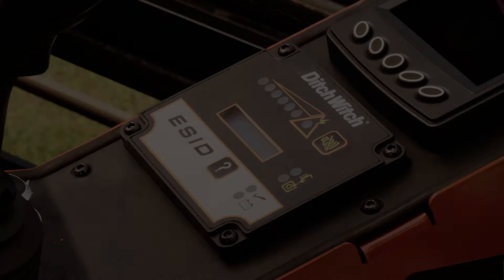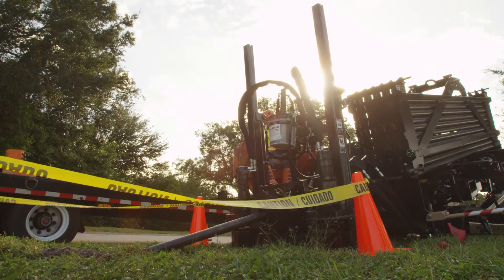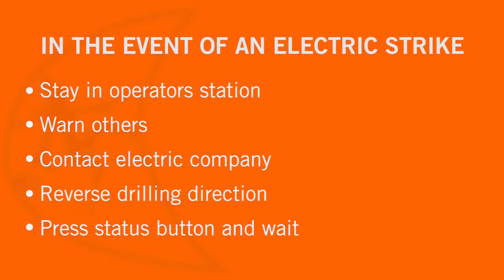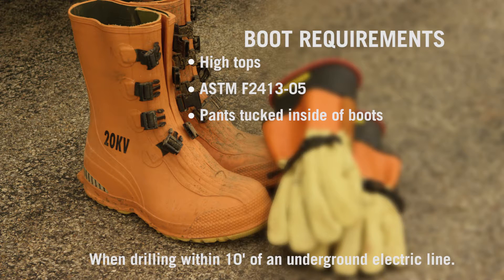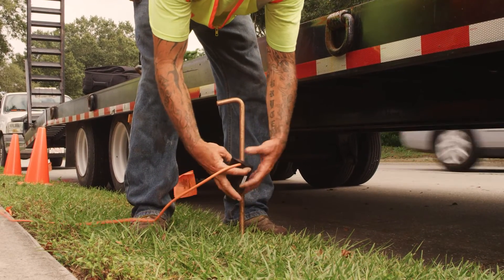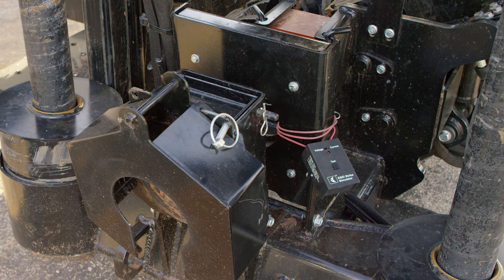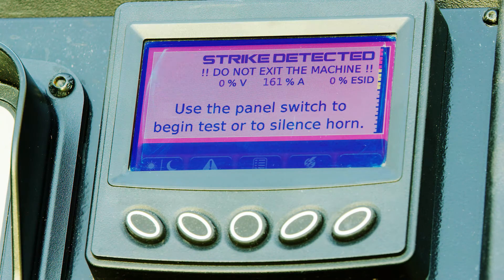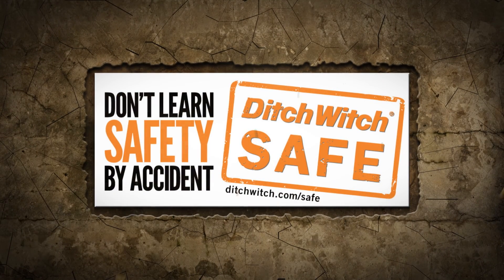Electric Strike Indicator System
Each Ditch Witch drill comes with an electric strike indicator system, and it is is important to understand and use the electric strike indicator anytime you’re drilling. Learn about the hazards associated with an underground electric strike and how to protect yourself in the event of one.